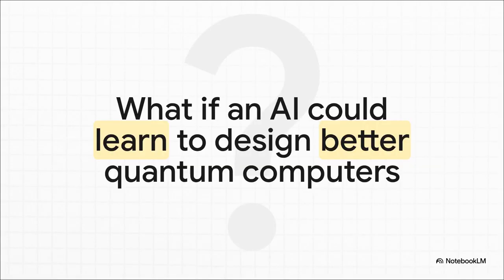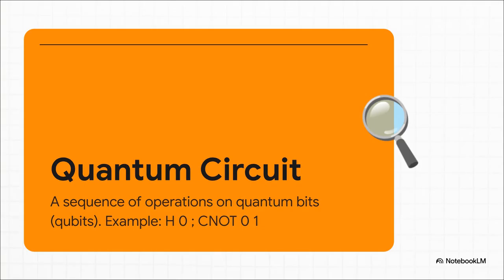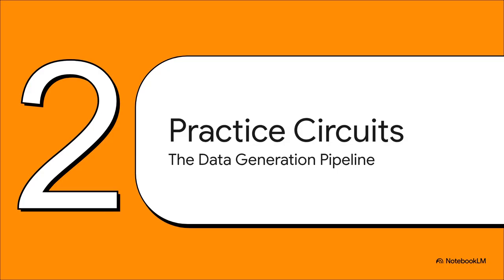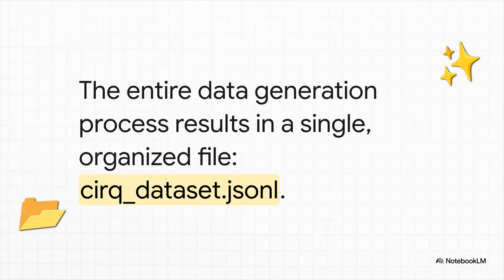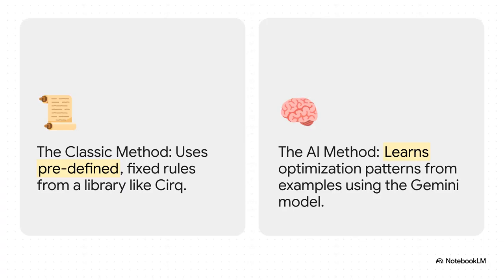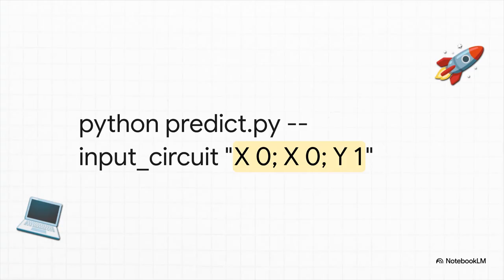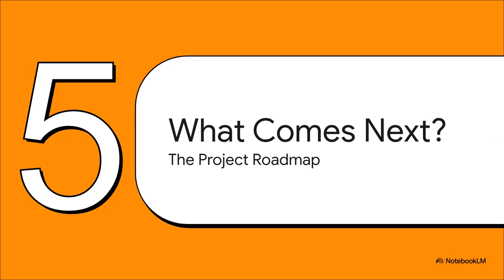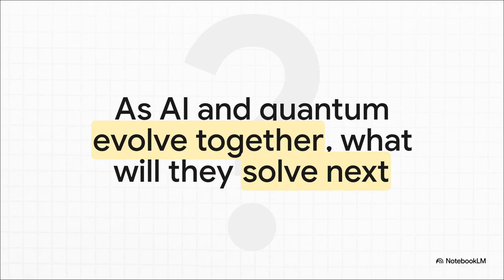AI Powered Quantum Optimization